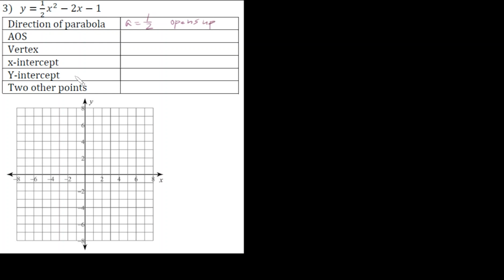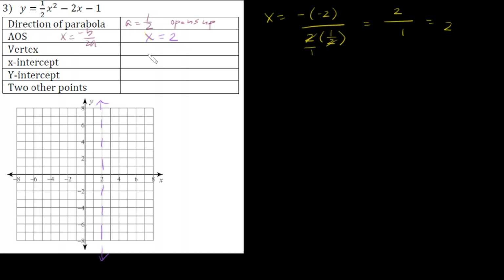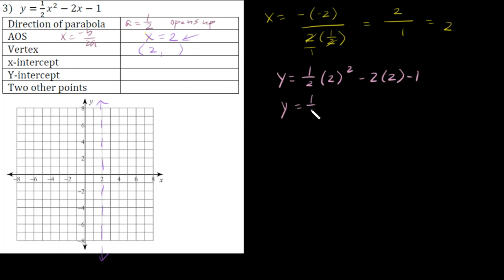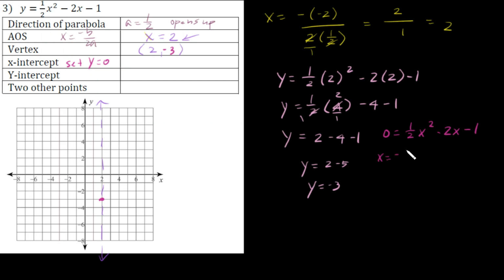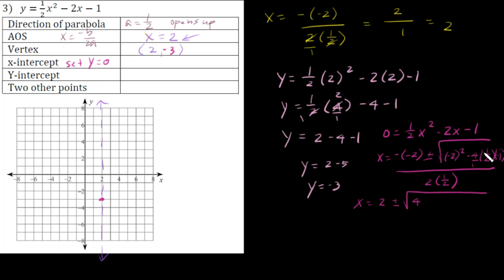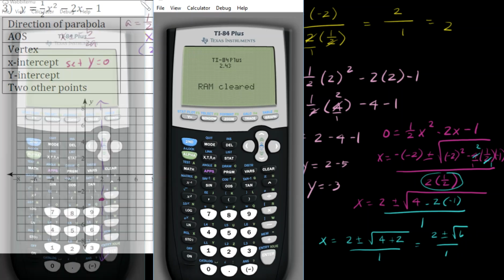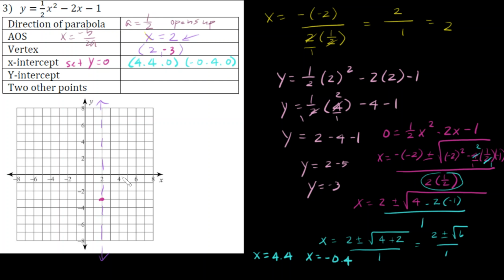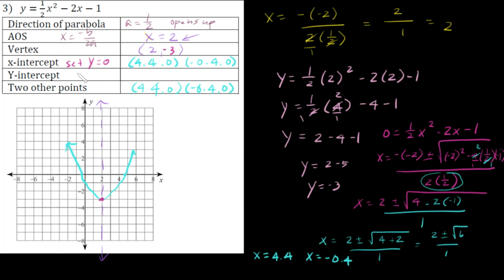Lesson 4.1 IP#3 Graphing Parabolas